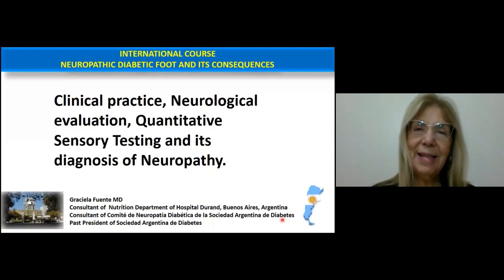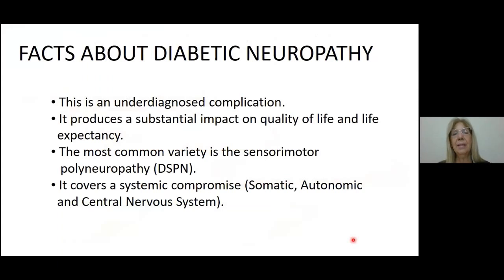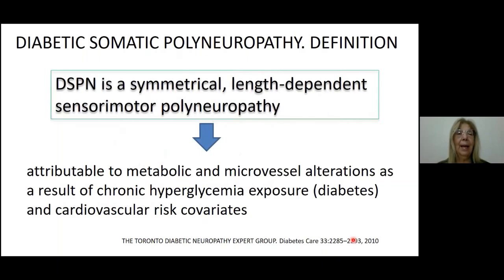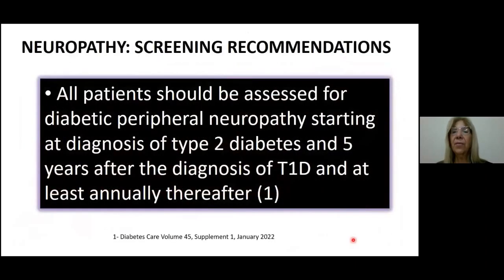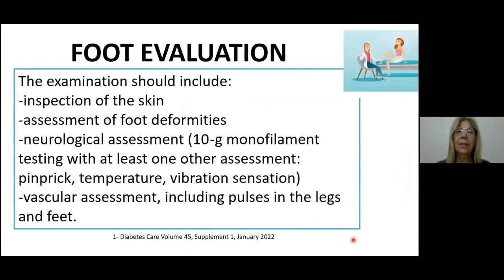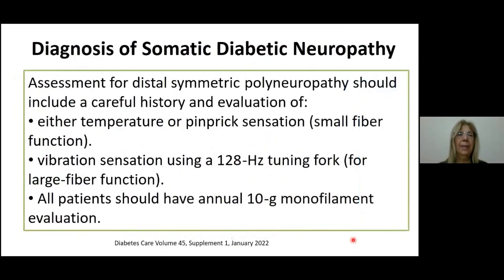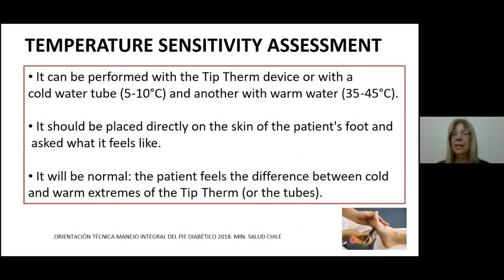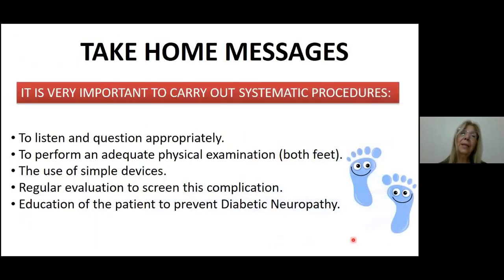CODINEF 2022 - Dr. Graciela Fuente - Practica Clinică Proprie în Studiul Neuropatiei Diabetice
👨‍⚕️ Dr. Graciela Fuente a fost unul dintre lectorii din cadrul Primului Curs Avansat în Neuropatia Diabetică a Piciorului și a Consecințelor sale (CODINEF 2022). Acesta a vorbit despre Practica Clinică Proprie în Studiul Neuropatiei Diabetice: Evaluare și Diagnosticare. Recomandăm această prezentare datorită multelor exemple practice prezentate.